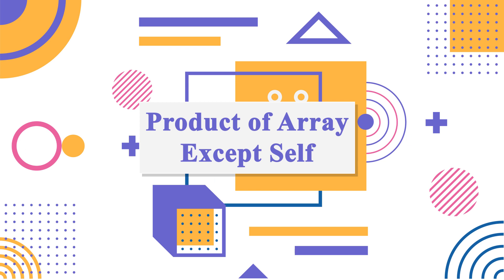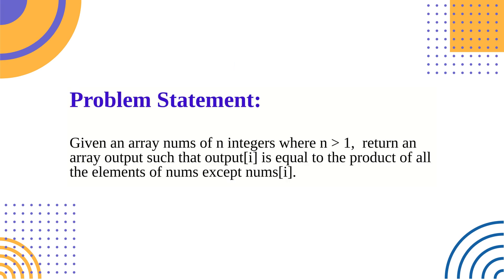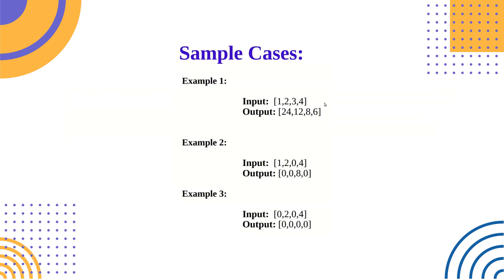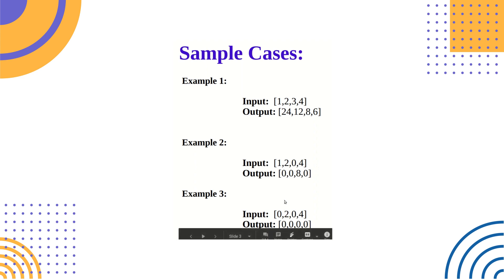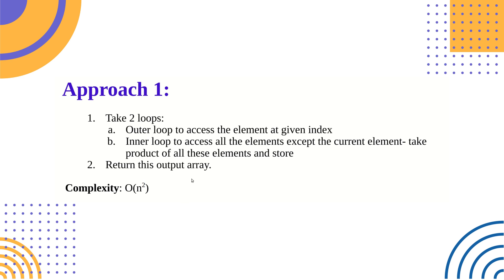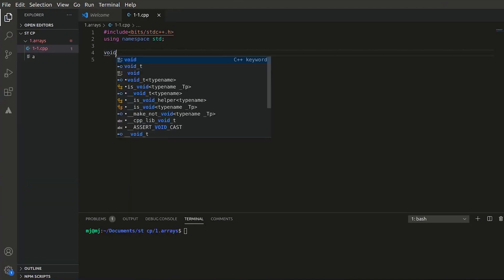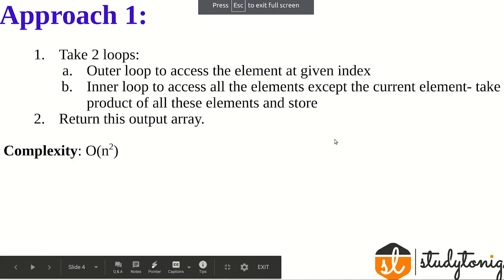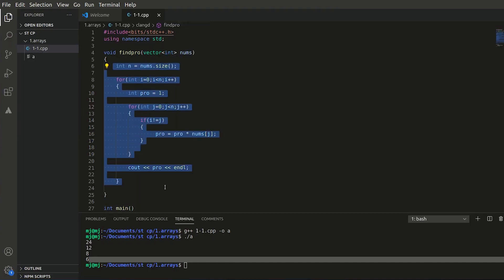Product of Array Elements except Self Solution | Algorithm Simplified | Tutorial 1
In this video, we have covered two approaches/solutions for the problem of finding products of array elements except for self. In this video, we will walk you through the entire code explaining the code while coding live in the video.

This video will help you understand the two approaches, how one of the two approaches is more optimal with better time complexity.